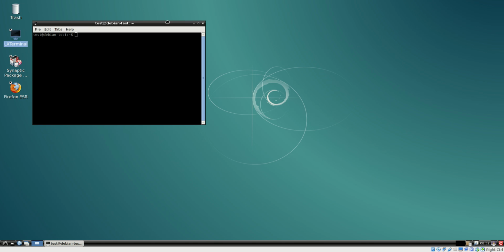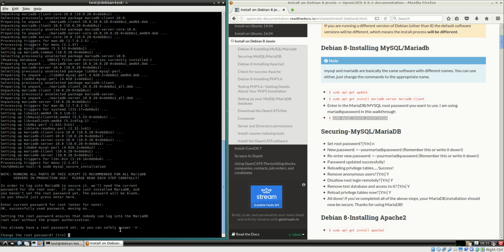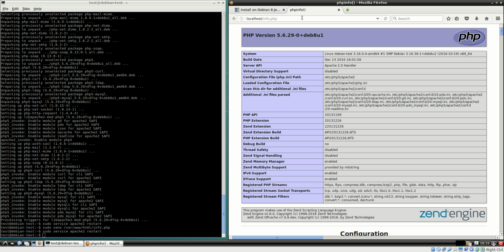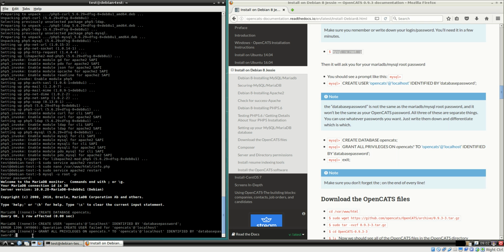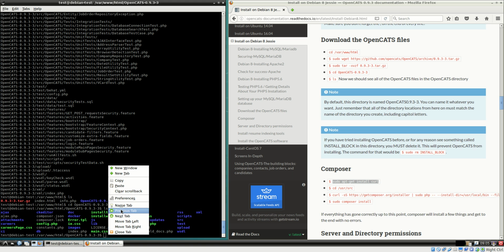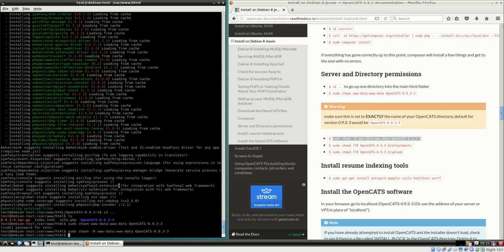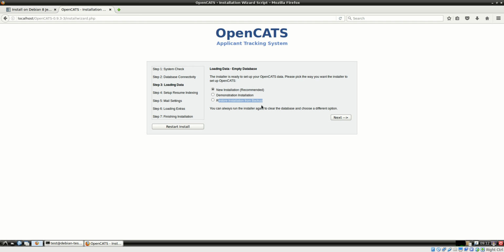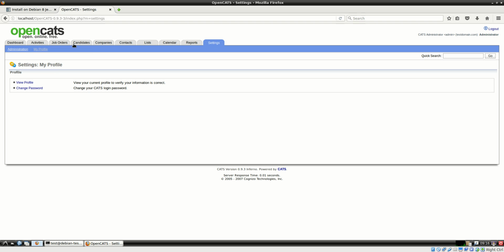Debian8 OpenCATS Installation